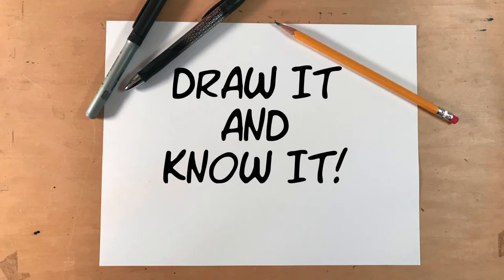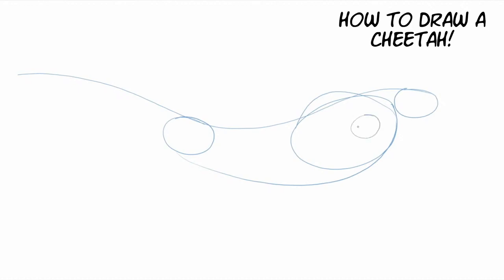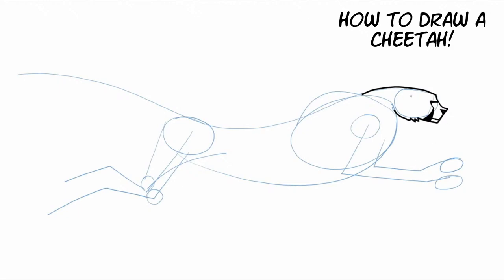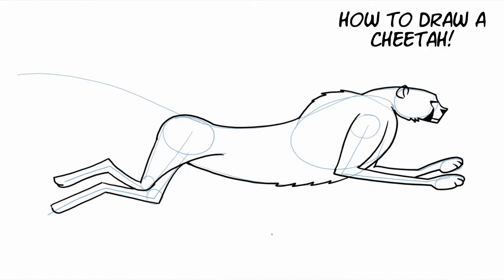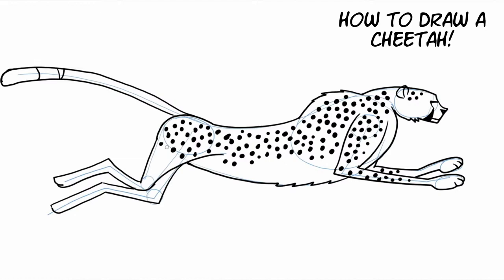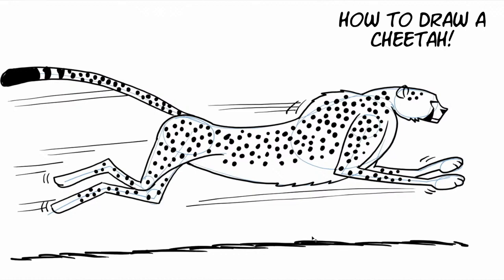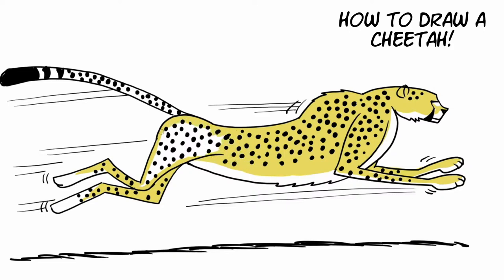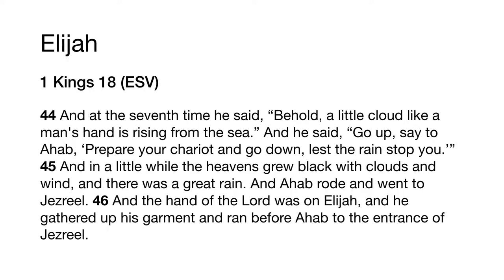Draw it & Know it (Art Lesson Edition) | The Cheetah | Reasons for Hope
God designed the Cheetah to be the world's fastest land animal. So today we are going to draw and learn about a very special speedy cat and we'll also find out about a couple of very speedy human runners in the Bible.